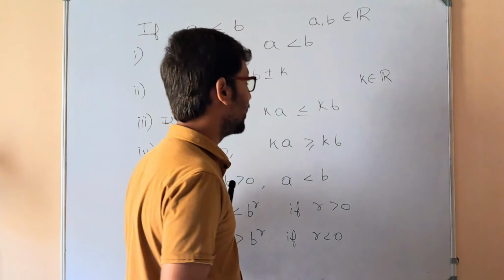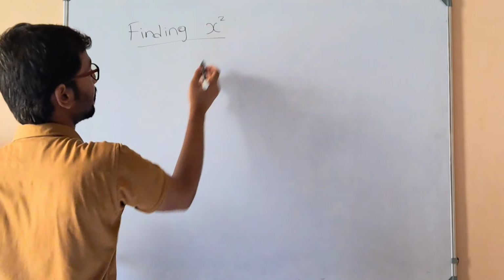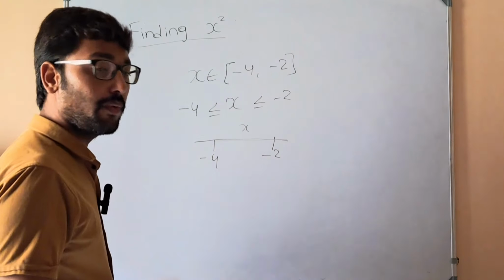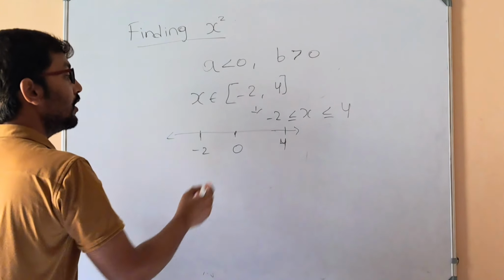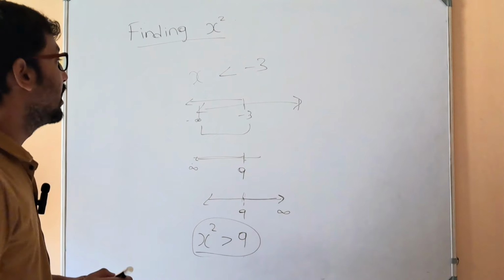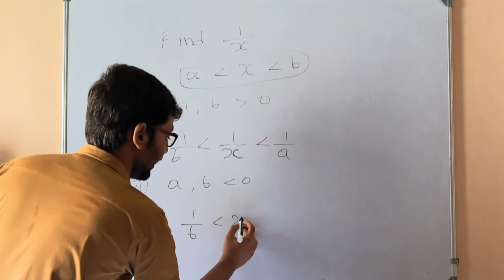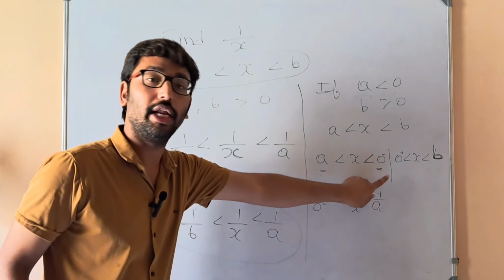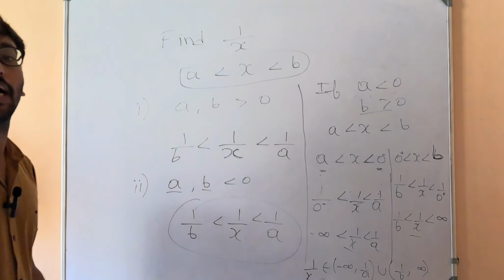Introduction to Inequalities and basic properties of Inequalities.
In this video I have given introduction to Inequalities and explained basic properties like 1. Finding square of x for given values of x
and
2. Finding reciprocal of x for given values of x